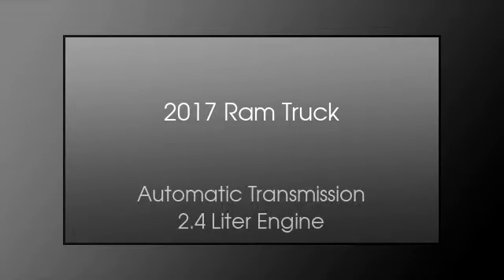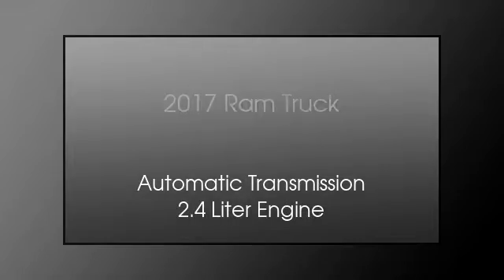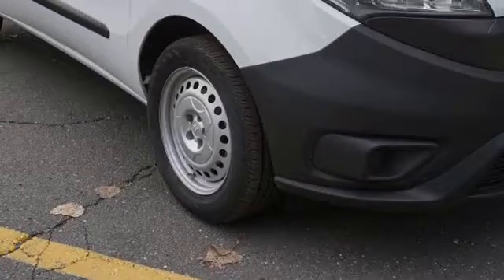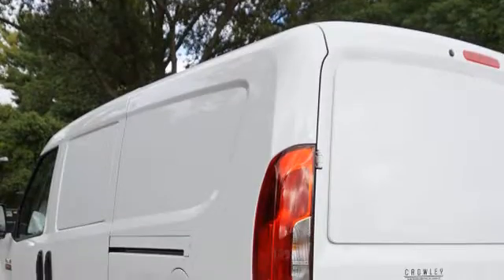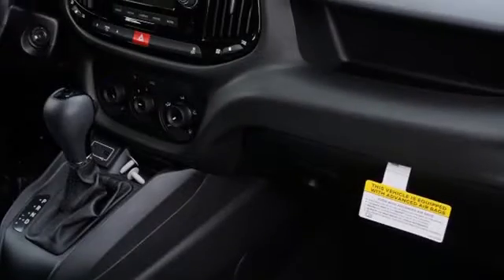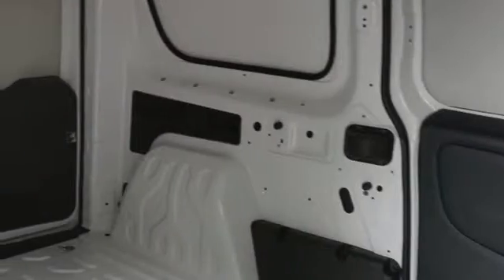2017 RAM ProMaster City Cargo